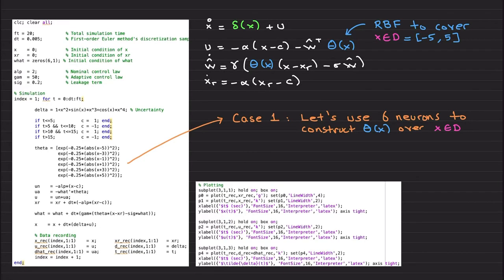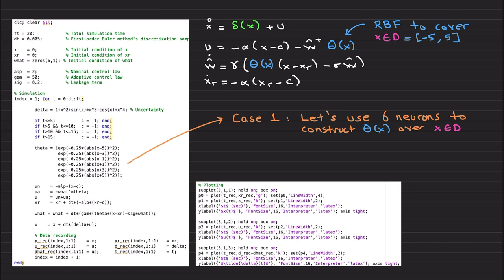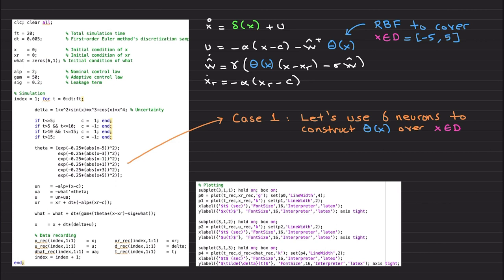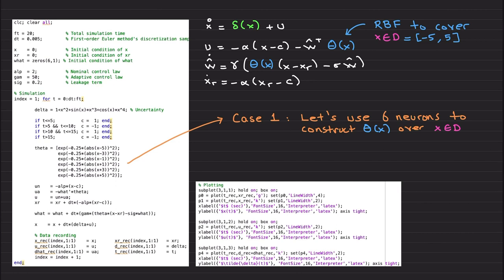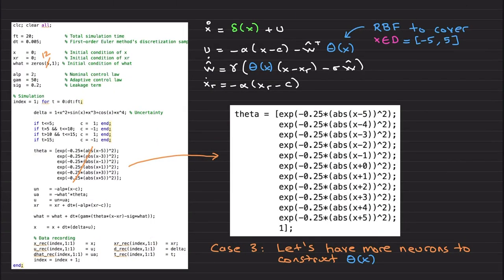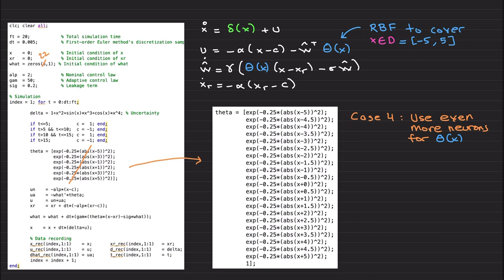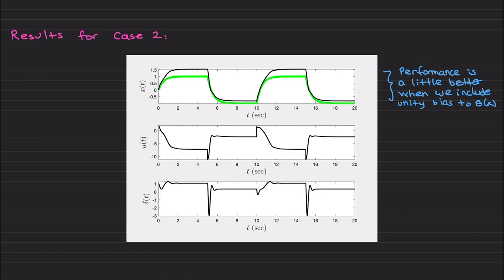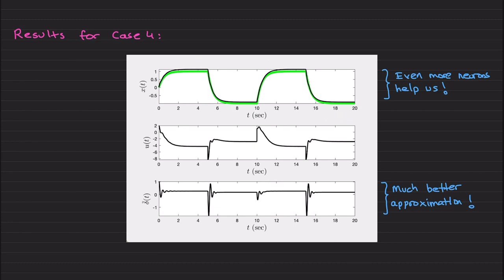Neuroadaptive Control Example in Matlab (Lectures on Adaptive Control and Learning)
This video presents Matlab examples for model reference neuroadaptive control. It demonstrates the importance of choosing the radial basis functions as neural network neurons in obtaining a satisfactory closed-loop system performance. Have fun!